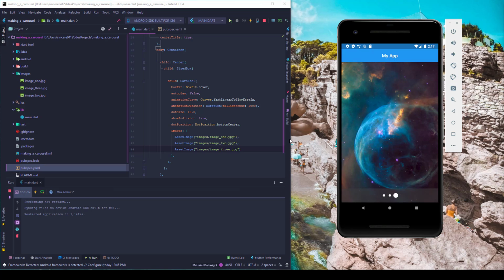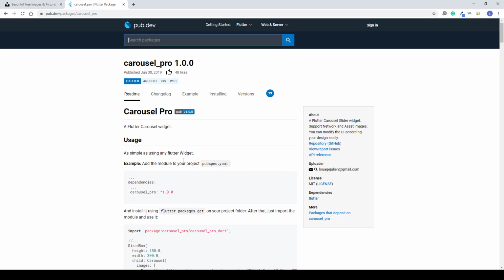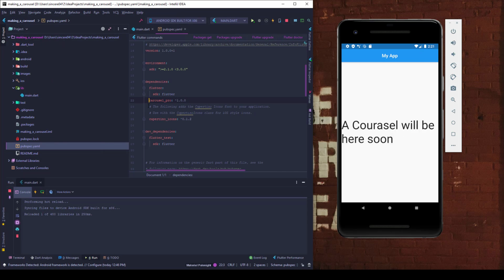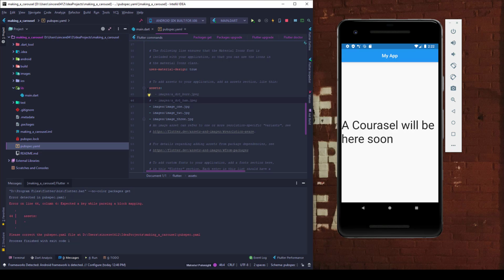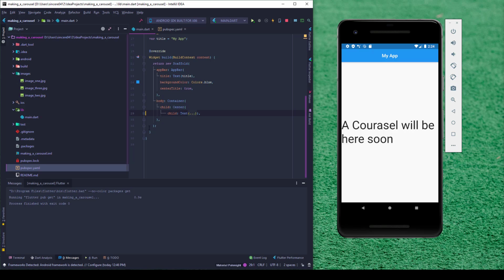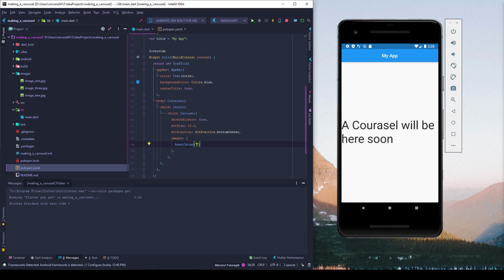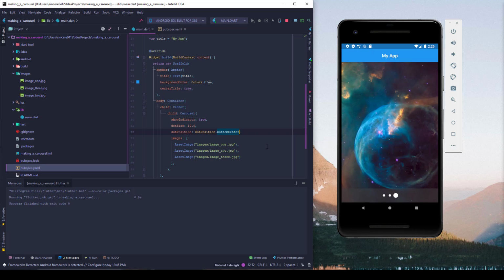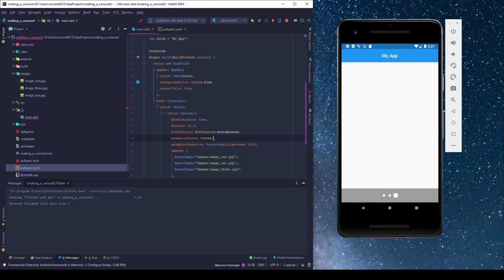Flutter how to make a carousel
Flutter is the new up and coming coding platform to make mobile applications. In today's video we will be visiting how to make a carousel widget with some awesome widgets.